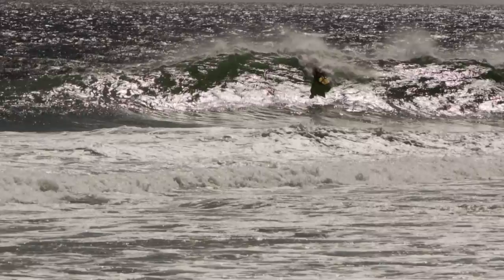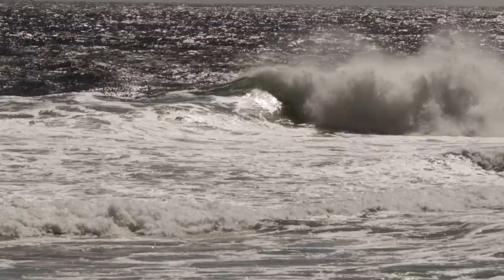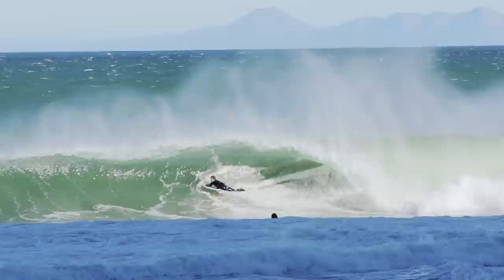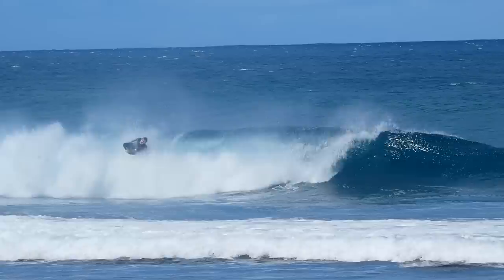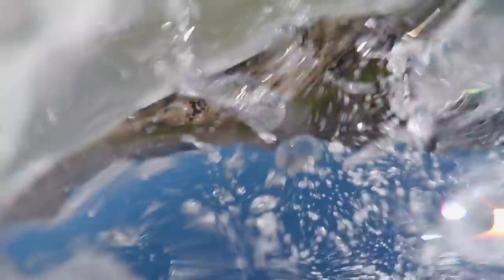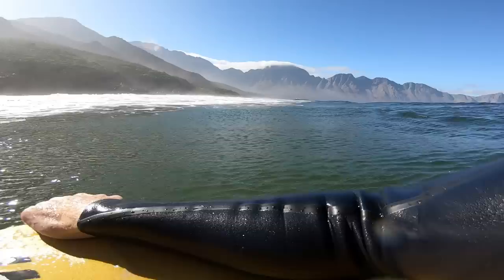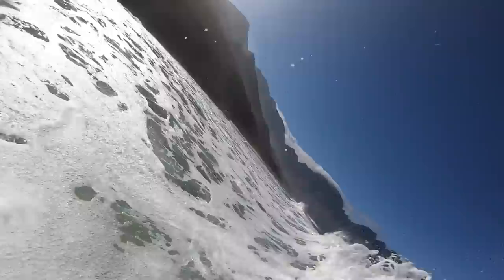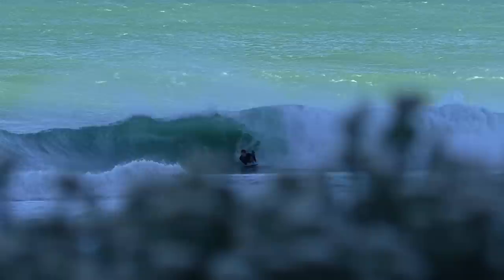Bodyboarding Barrel Roll Explained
The barrel roll is one of the first moves I learned. In my time as a bodyboarder this move has been so fundamental in the competition scene. I would like to show you all the basic understanding of how to correctly execute this move.

This video was filmed with a Sony A7 III, GoPro Hero 5 Black and iPhone 8.